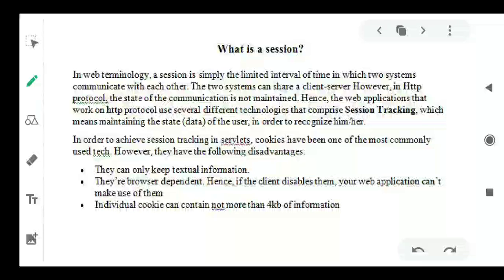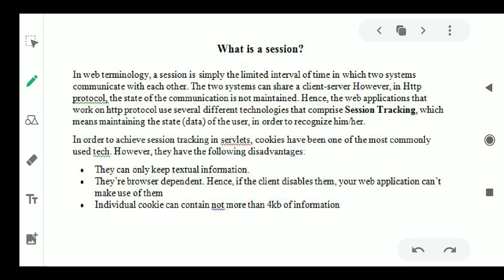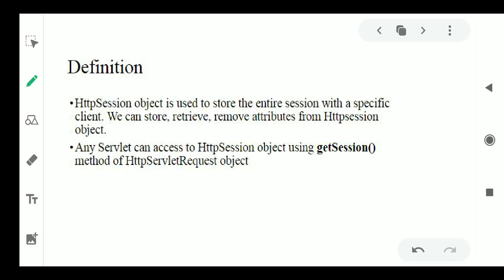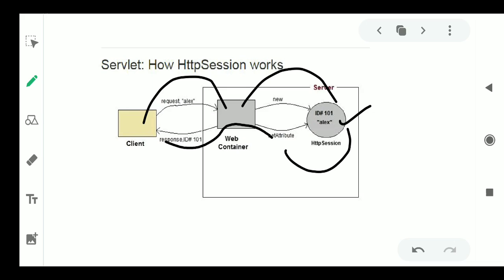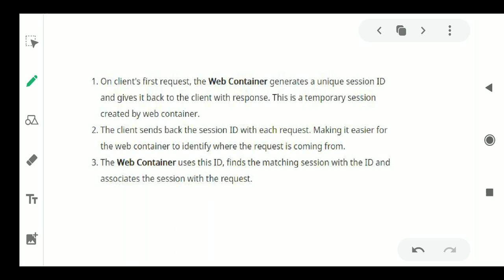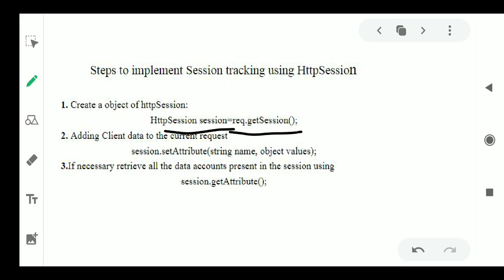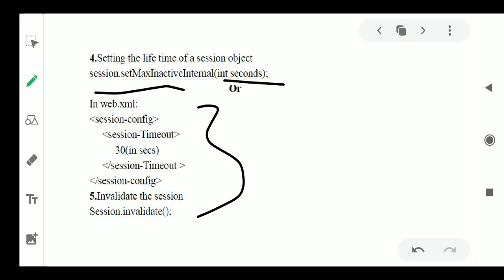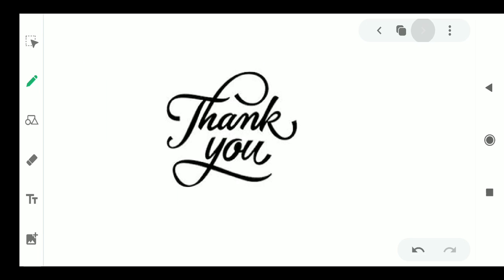Session Tracking using HttpSession: By Prof Sibaram Raut